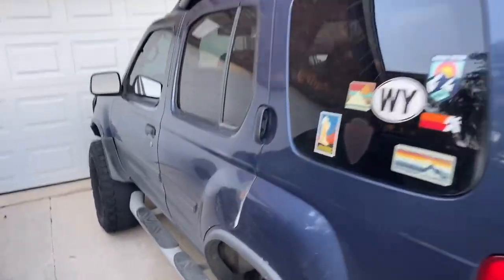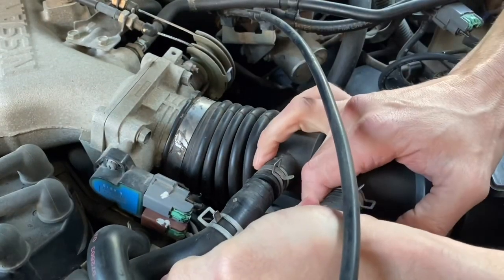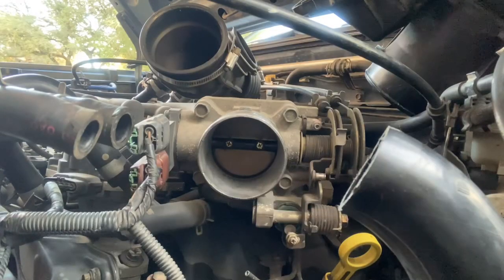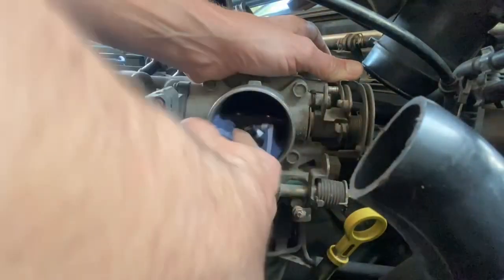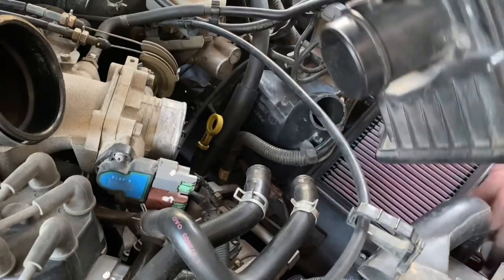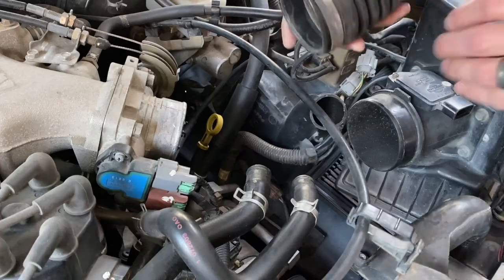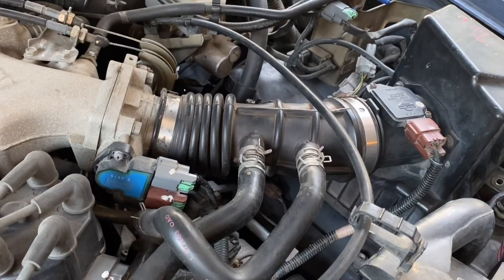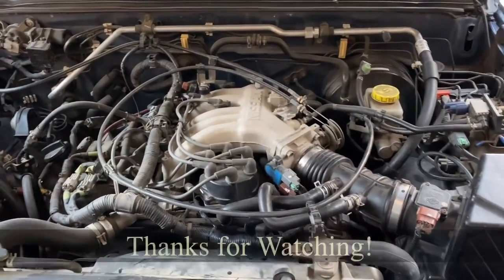How To Clean Xterra / Frontier / Pathfinder Throttle Body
The throttle body needed to be cleaned because my RPMs were remaining high long after startup. This procedure takes less than 15 minutes from start to finish. Easy!

Update: This didn’t fix my original high-idle problem, but oiling my idle air control valve springs and guides improved the idle greatly.